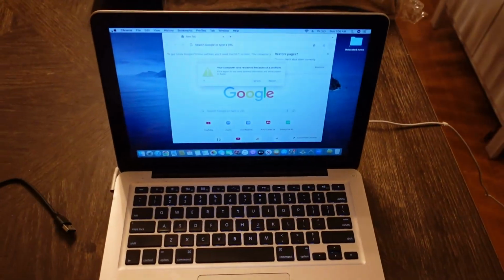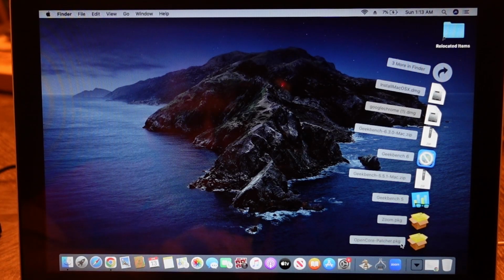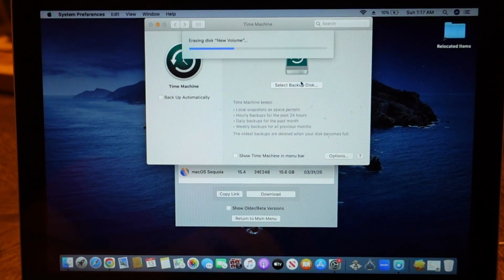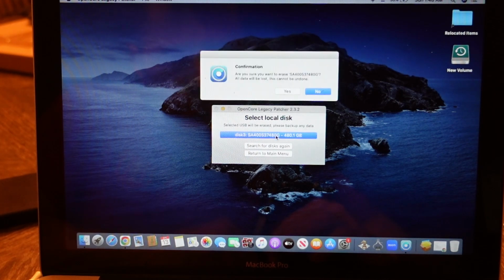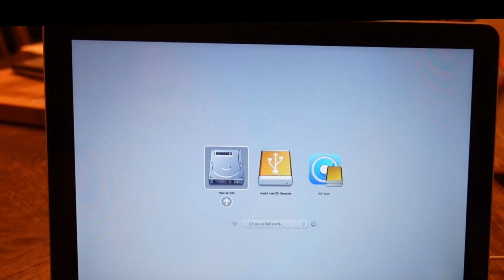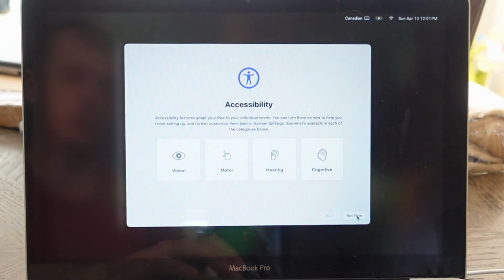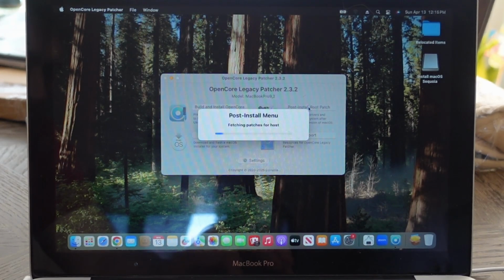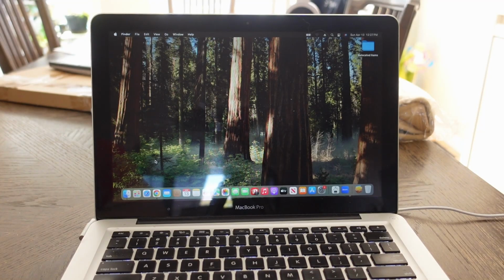Install Mac OS Sequoia on Unsupported Macs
In this video I will install Mac OS Sequoia 15 on a 2012 Macbook Pro. Overall it is a fairly easy but time consuming process.

Tools and Equipment used:
Small Screw Drivers
Internal SSD